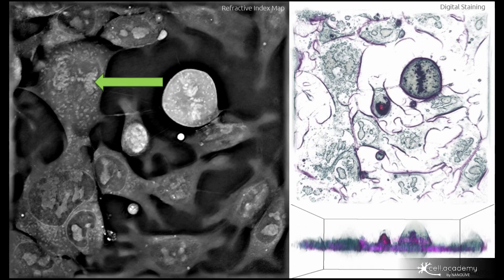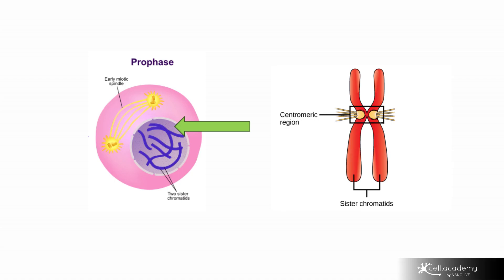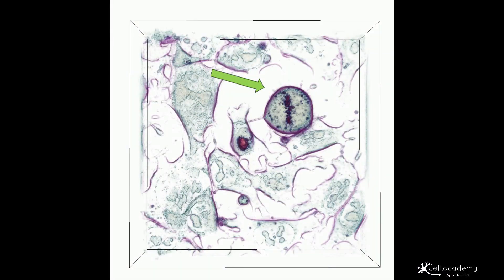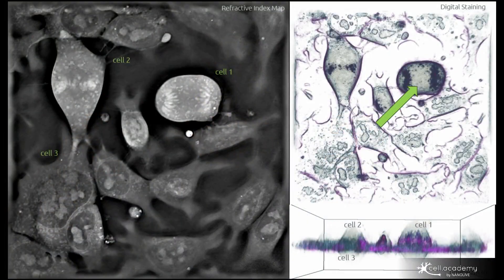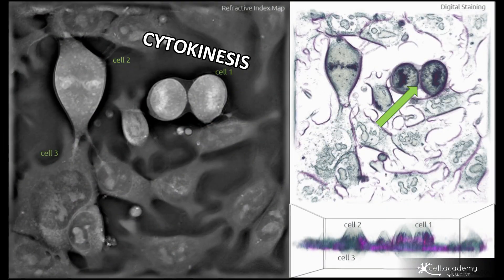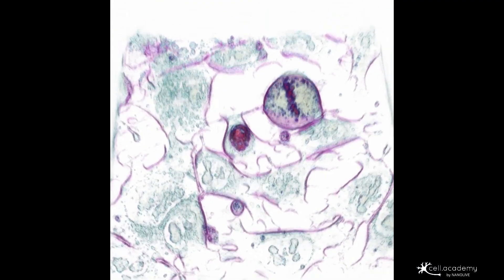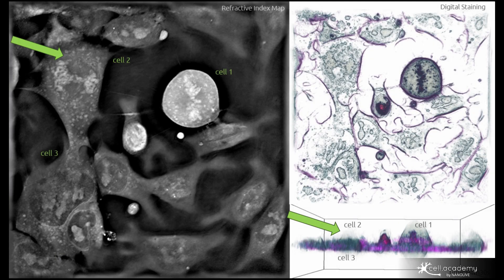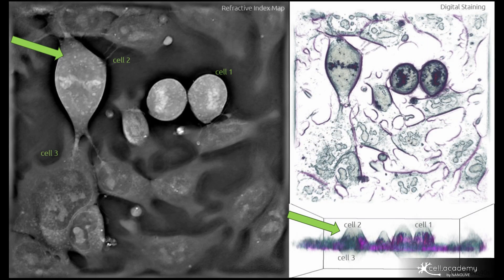What are stem cells?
Learn the basics about stem cells and discover the different stages of mitosis with live-cell imaging of these sensitive cells taken with the 3D Cell Explorer microscope.